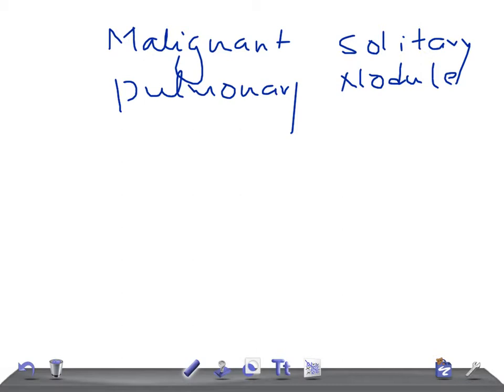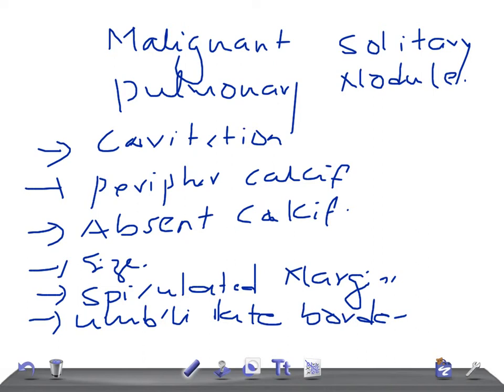QUICK RADIOLOGY: Signs of solitary malignant pulmonary nodule